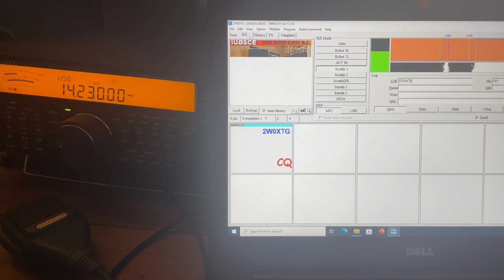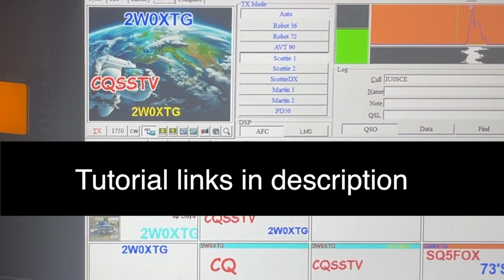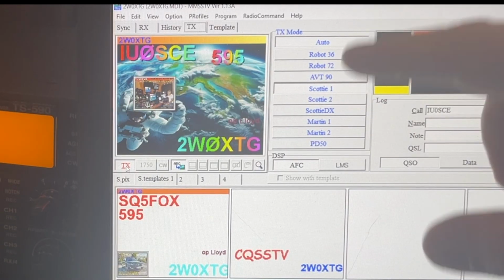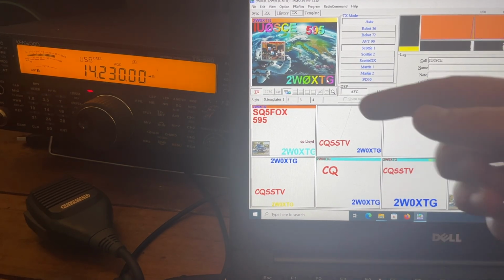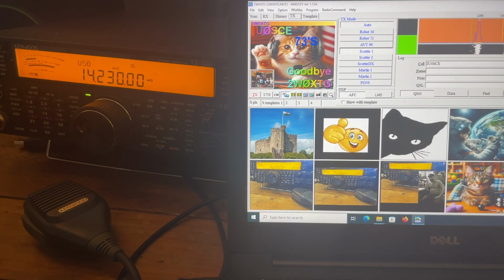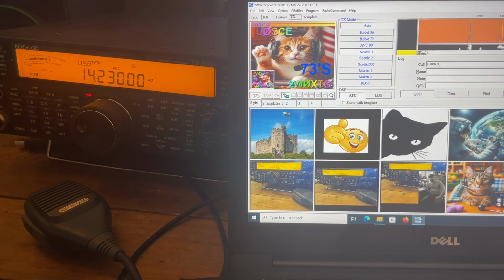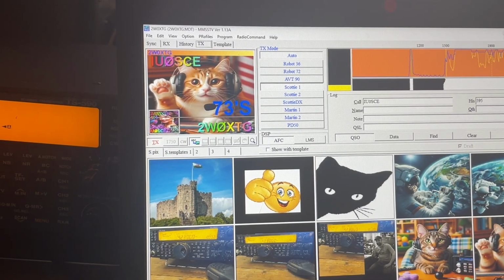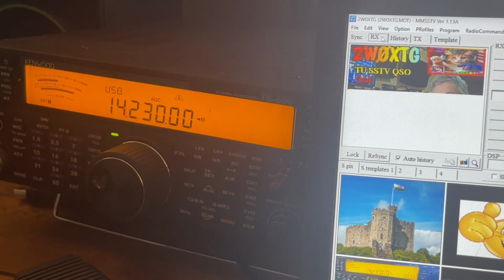LIVE SSTV QSO on HF 14.230 tutorial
a quick qso using SSTV on the Kenwood  and MMSSTV  on HF 14.230MHZ
this was only filmed on my phone better tutorials available. its takes abit of practice to get used to this method of communicating but don't knock it till you've tried it!
I think it's a lot of fun

great videos on using MMSSTV

73's
MW0OYD